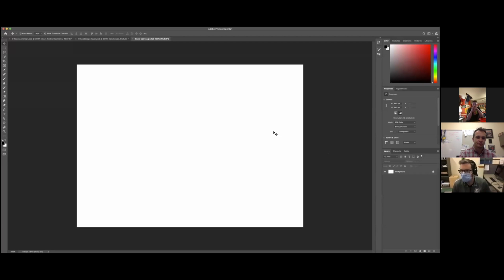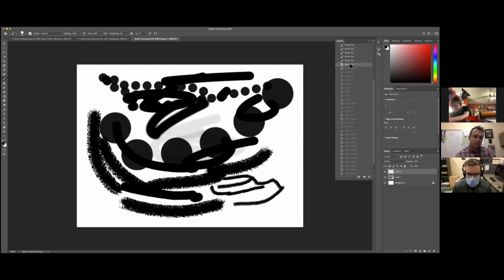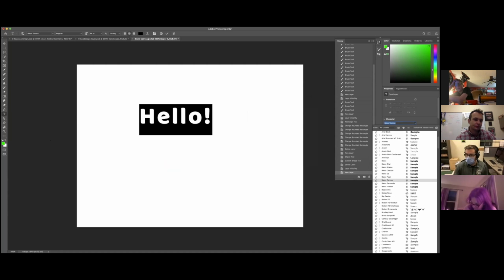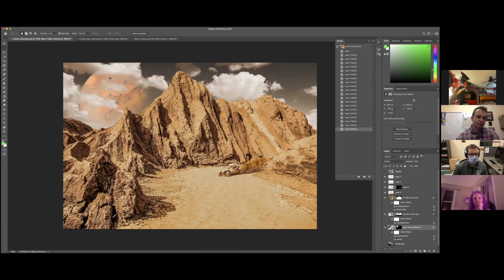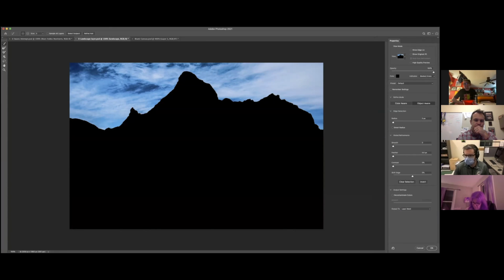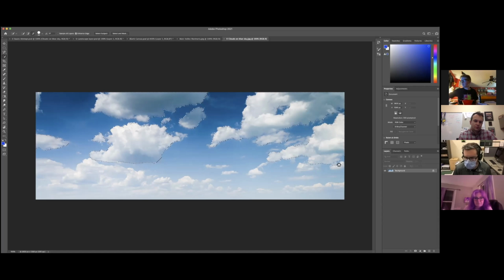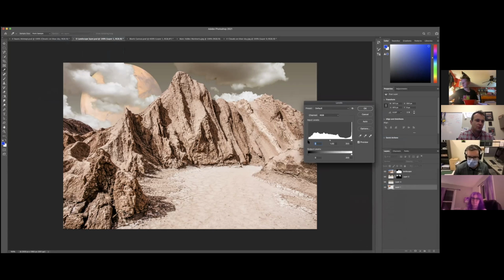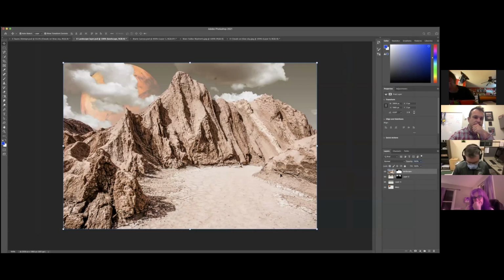MCTV - Tech and Treats 1 26 21 Intro to Photoshop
Check out the January 2021 MCTV Tech & Treats covering an Introduction to Photoshop with MCTV Content Manager Sean Leary.